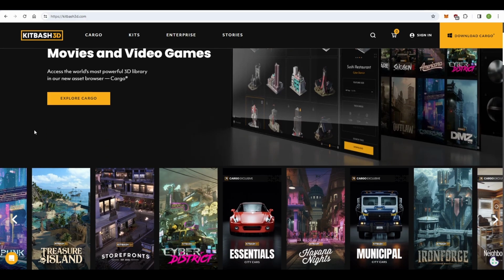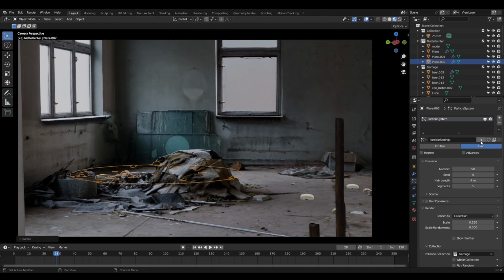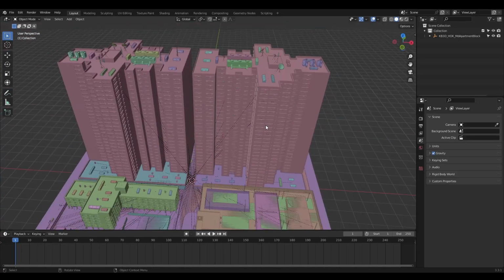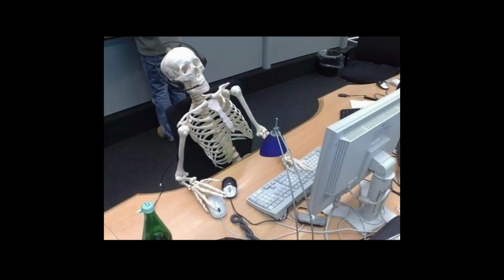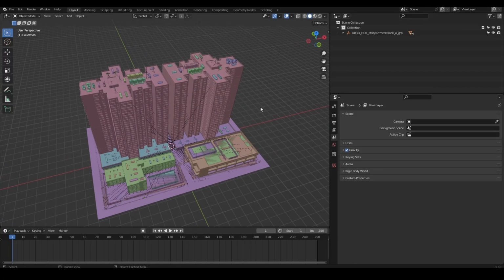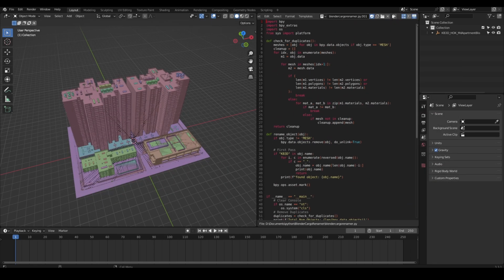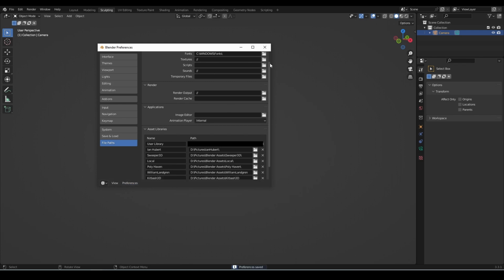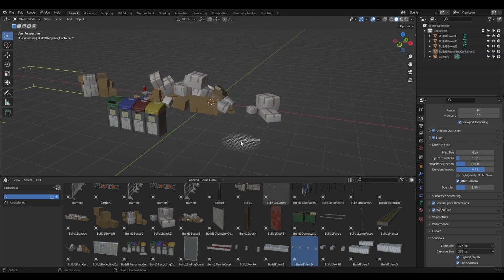A Better Way to Use Kitbash3D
hello 😋 here's how I use Kitbash3D in Blender